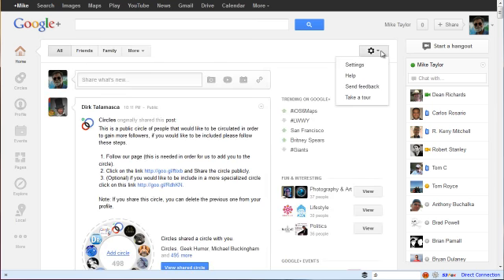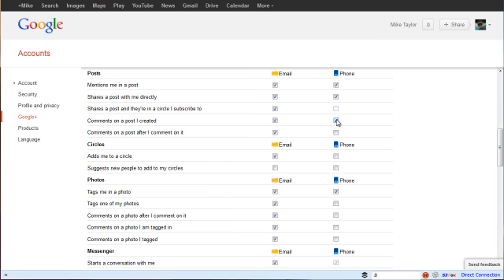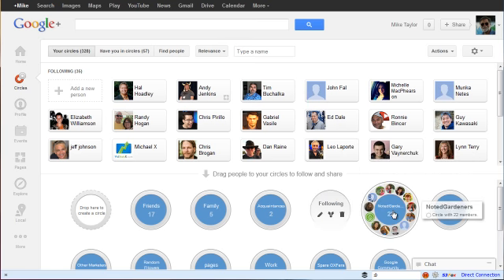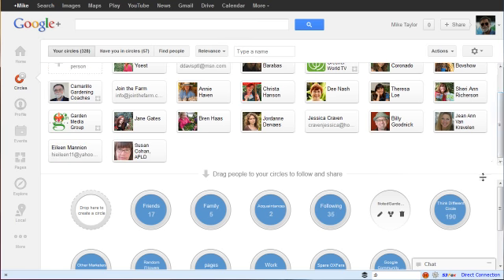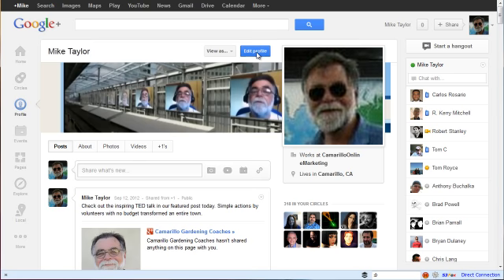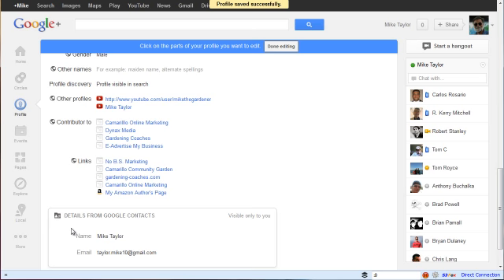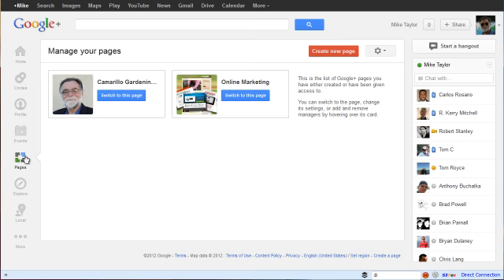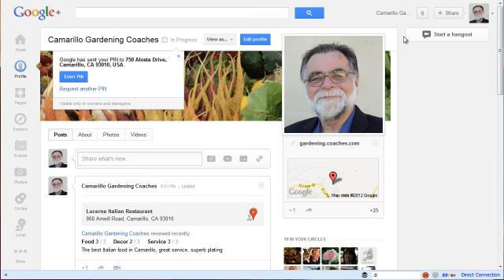A Look Inside Google Plus for gardeners on Facebbok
Here is a look inside Google + showing the differences between G+ and Facebook.